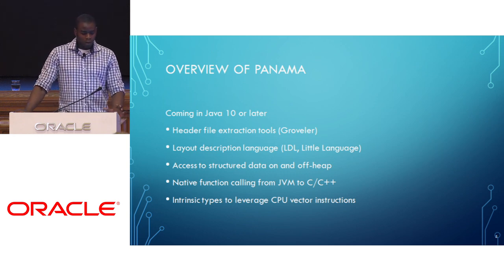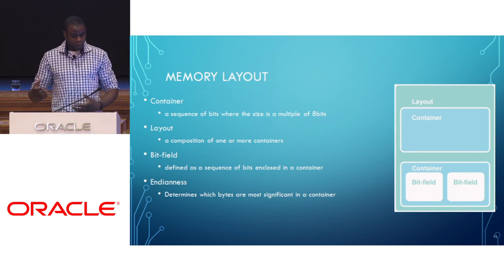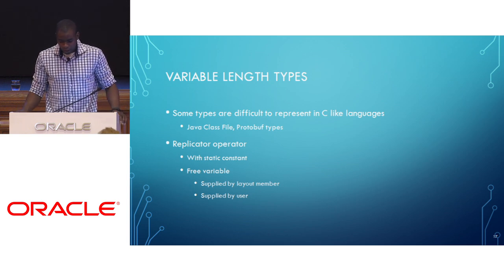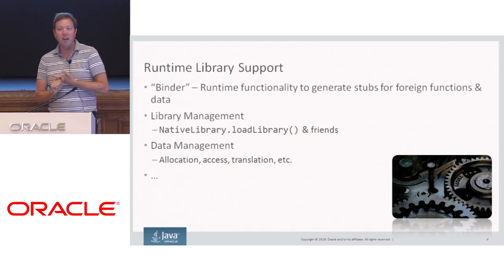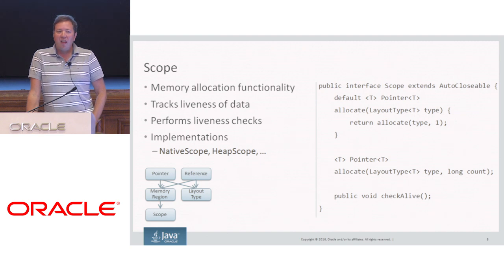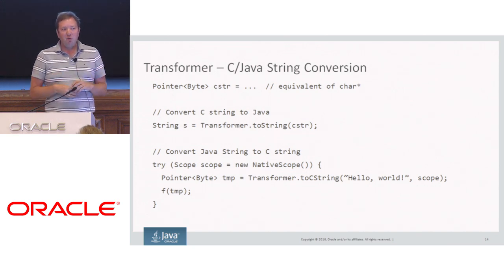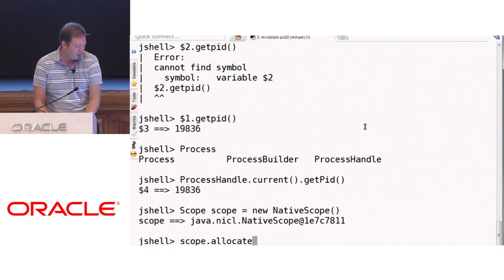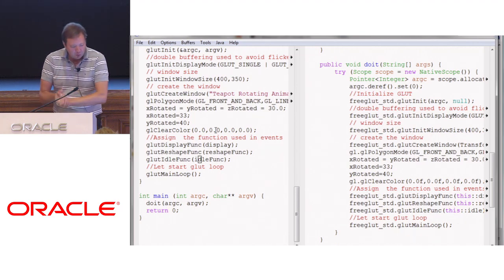Going Native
Materials provided by IBM are owned by IBM and use of such materials is limited to non-commercial use only.